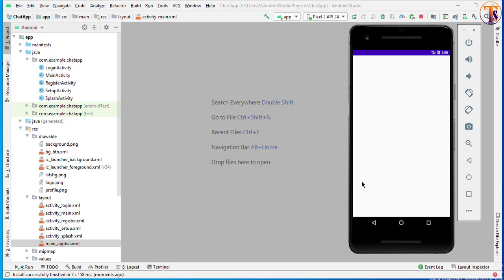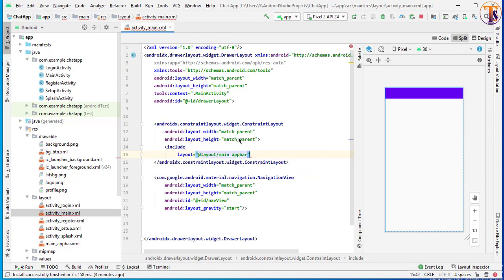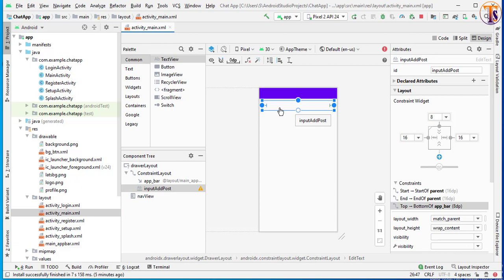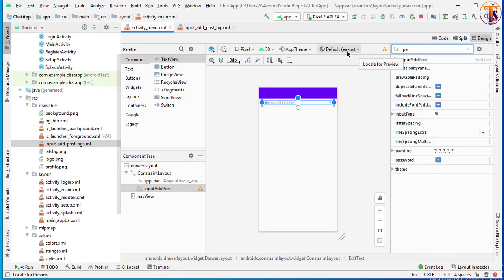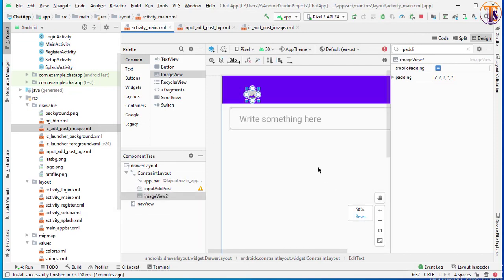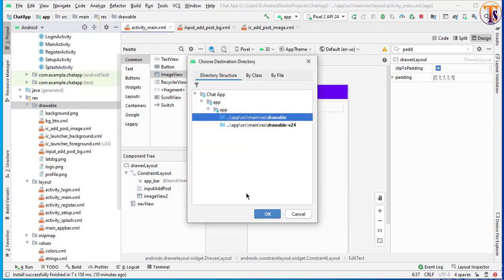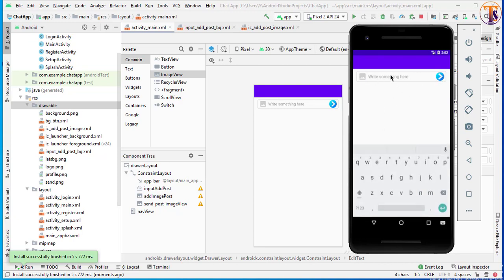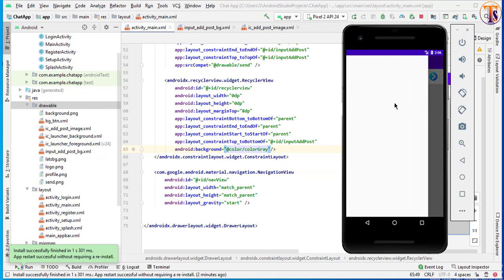Chat Me App - 09 - Design Home Activity -Drawer Layout & NavigationView Social Networking App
Hi

About this video:
In this video we learn Design Home Activity - Drawer Layout & NavigationView - Add Post - Social Networking App in  Firebase Android Studio.

 All Features
1.Registration and Setup Profile
2.Login
3.Forgot Password
4.View People Post
5.Like Any particular Post
6.Comments on Post
7.Add new Post
8.View His profile
9.Update his Profile
10. Search any Person
11.View All People and their profile
12.Send Friend Request
13.Accept Friend Request
14.Cancel Friend Request
15. Accept Friend Request
16.Reject Or Decline friend Request
17.View All his Friends
19.Chat with wit any friend
20.View total number of likes and comments under each post,time ago features when post uploaded.